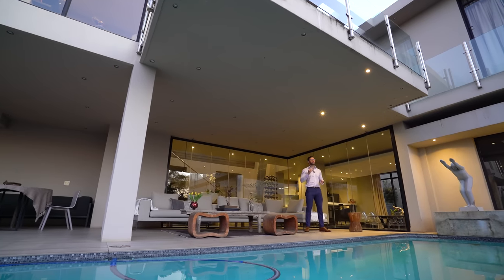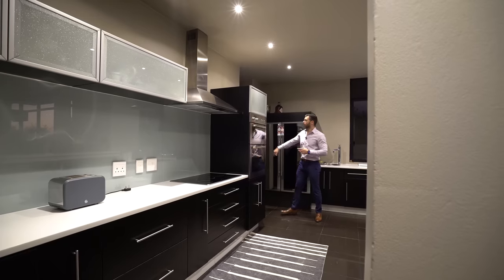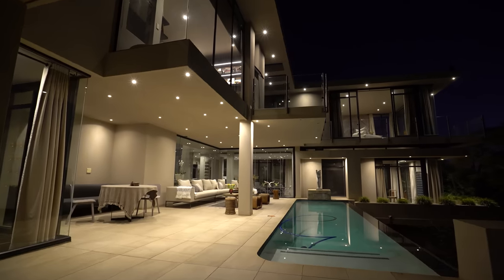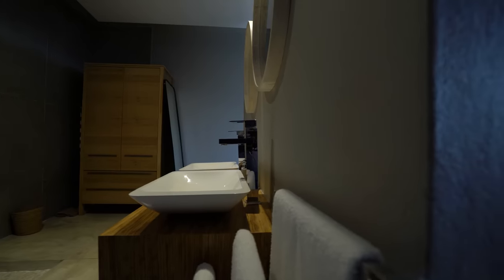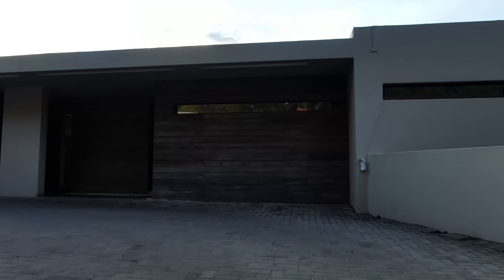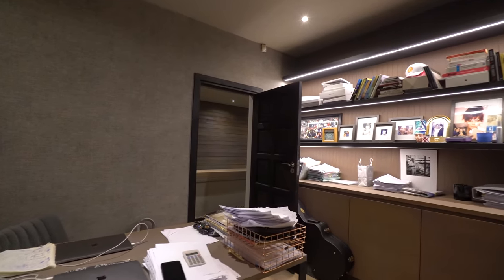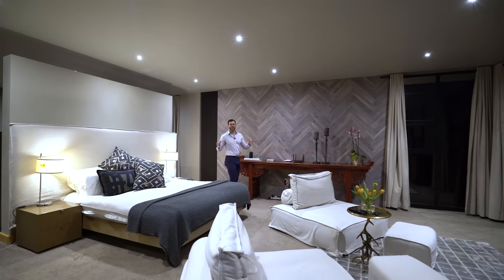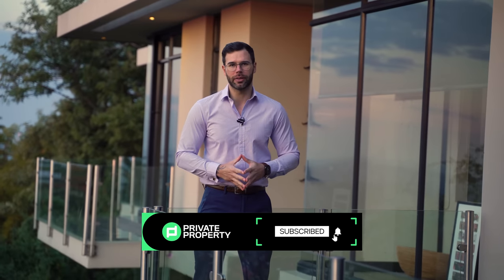Immerse Yourself in one of Northcliff's Entertainer’s Dream Home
Experience the Ultimate Entertainer's Dream Home! Every corner of this exquisite residence offers breathtaking views that will transport you into a fairytale-like ambience. Immerse yourself in the sleek and contemporary interior design that takes this home to a whole new level of elegance and sophistication.

This urban paradise could be yours for just R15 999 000.

Don’t miss out on another incredible episode of the Private Property Home Shoppers Show!